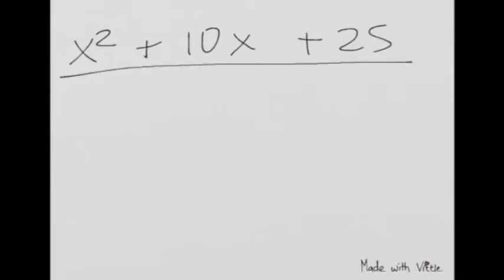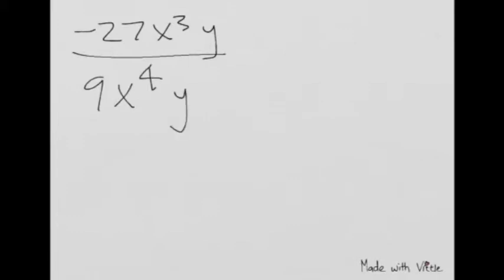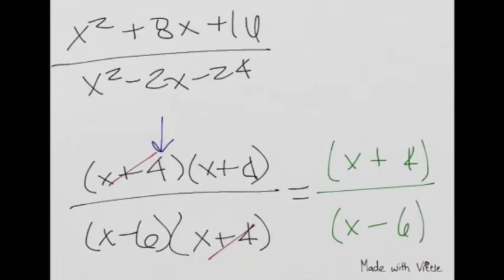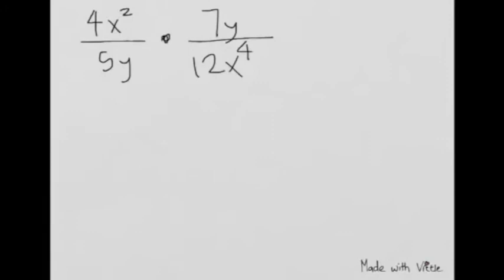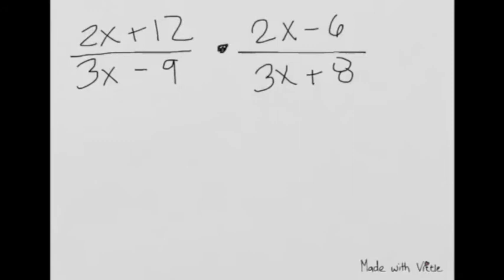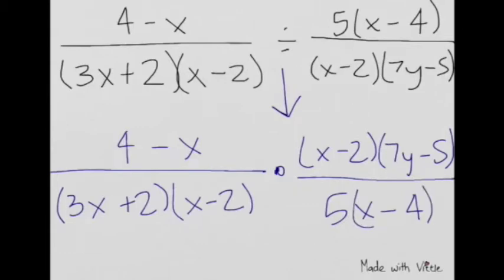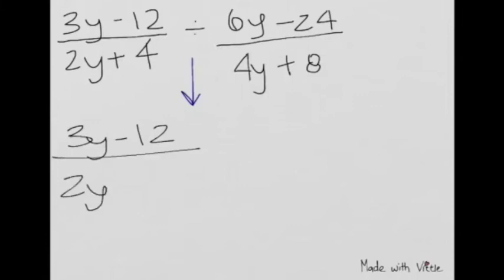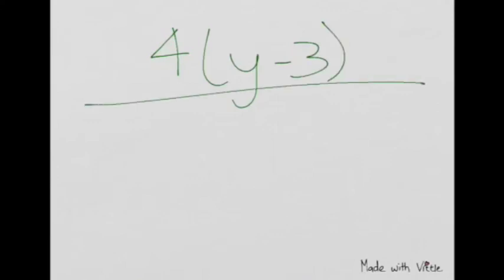9.4: Rational Expressions